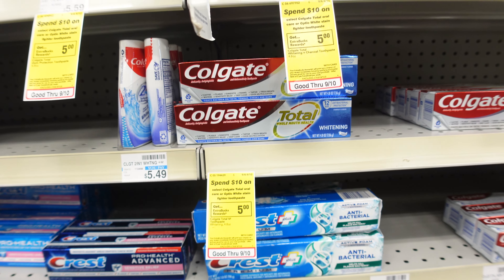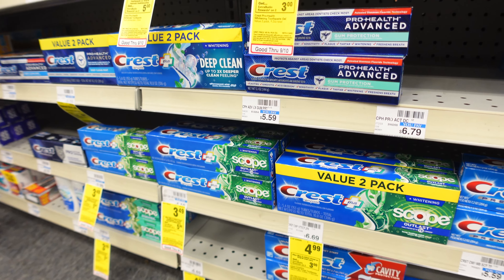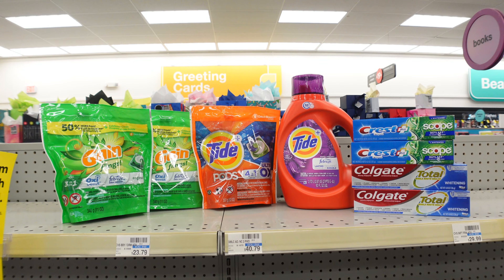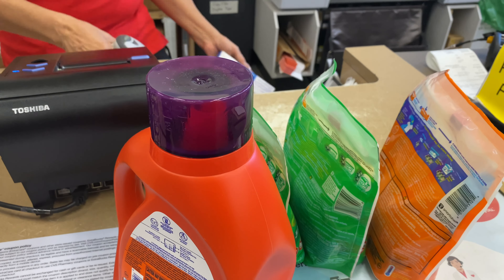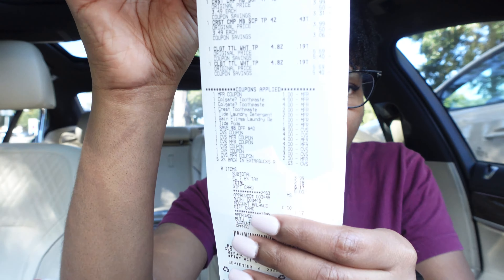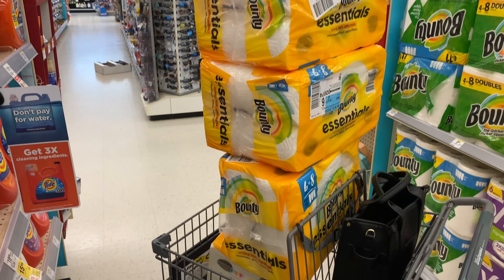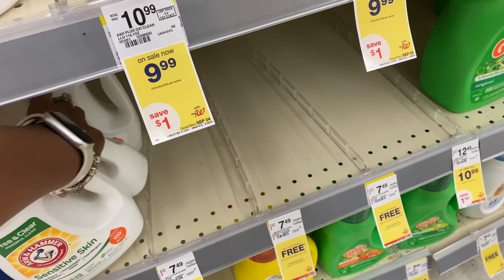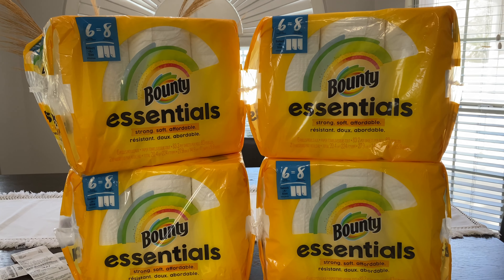*CVS & WALGREENS* Haul | 9/4-10 | Paper Goods & Laundry Items 🙌🏾 | Meek’s Coupon Life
Hey Ya'll ! I hope you enjoyed the video & the SAVINGS!

-Sunday's Newspapers

** PRINTABLE LIST **

3551 Blairstone Rd STE 128 pmb 121

meeks_couponlife